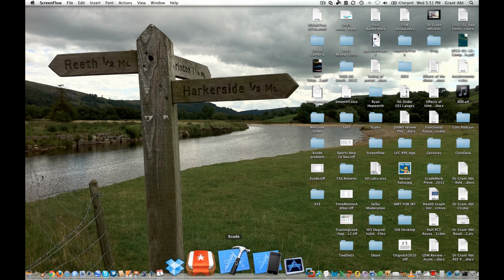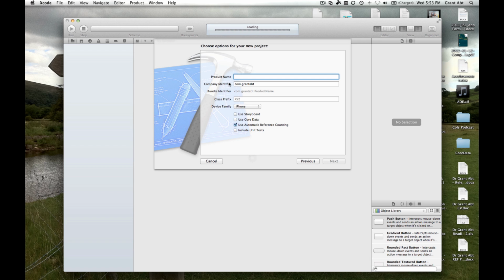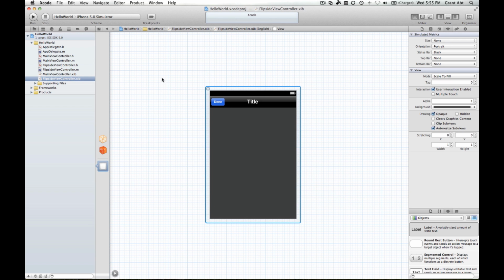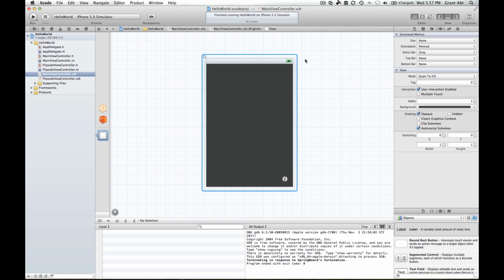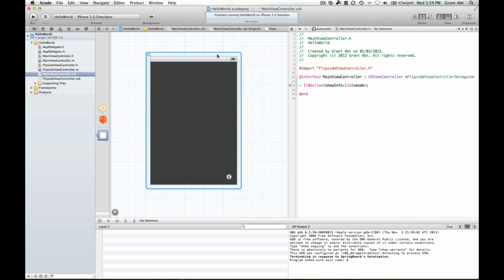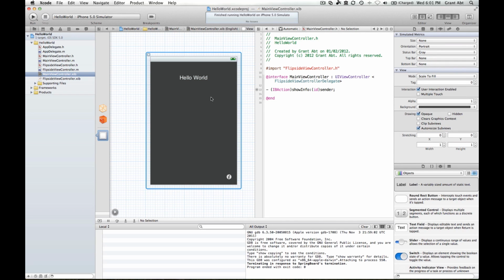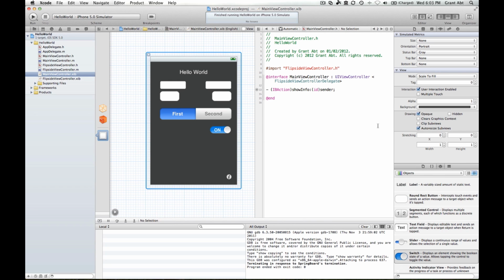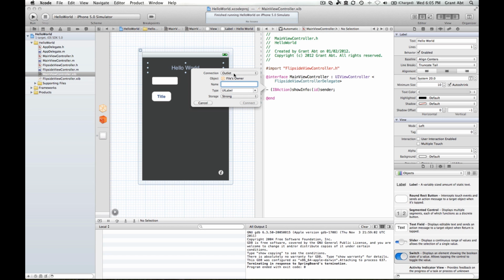iOS Programming Week 1 (Part 1)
This is a summary of the first week from the iOS Programming for Sport class in the Department of Sport, Health and Exercise Science at The University of Hull.